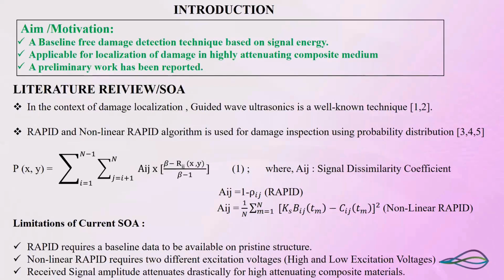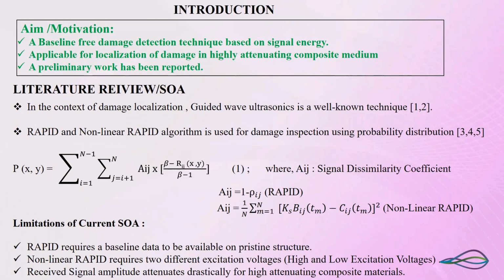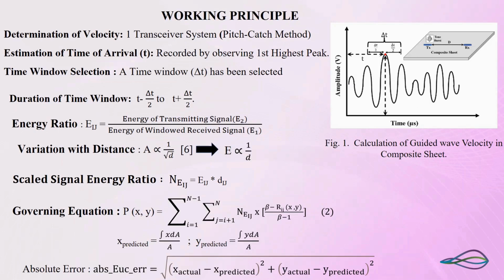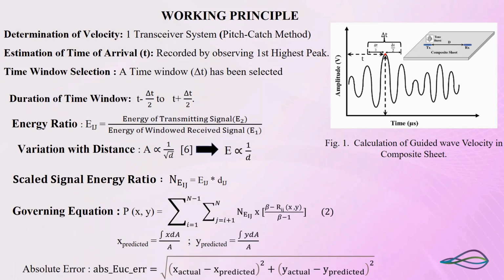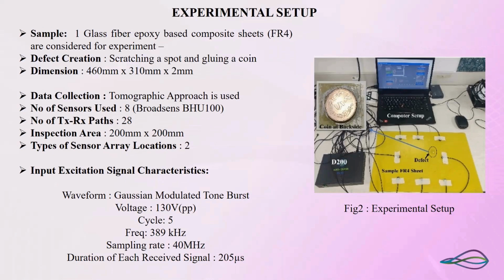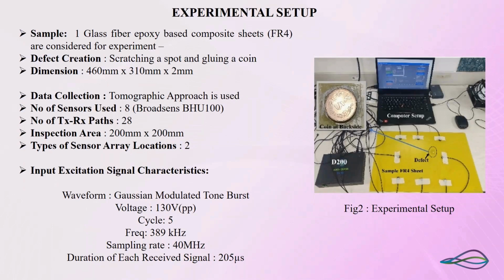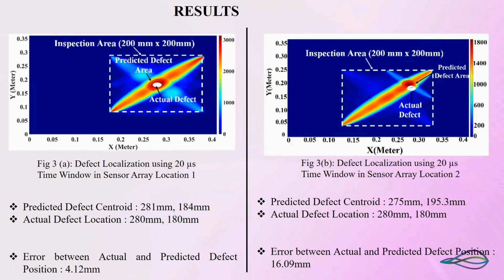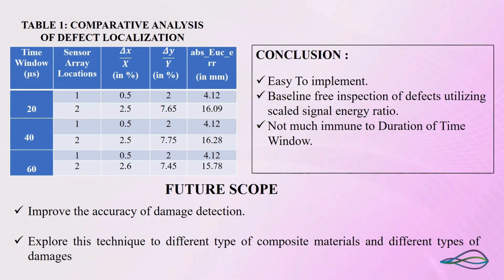Signal Energy Based Probabilistic Inspection of Defect in Composites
Title: Signal Energy Based Probabilistic Inspection of Defect in Composites
Author: Subhadeep Basu, Supriya Gain, Arijit Sinharay, Tapas Chakravarty, Arpan Pal

Abstract: